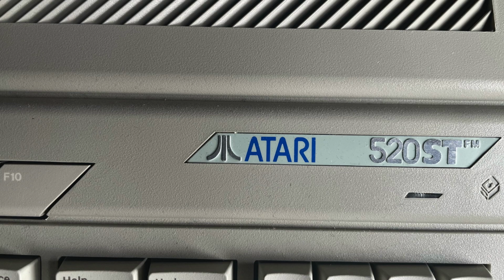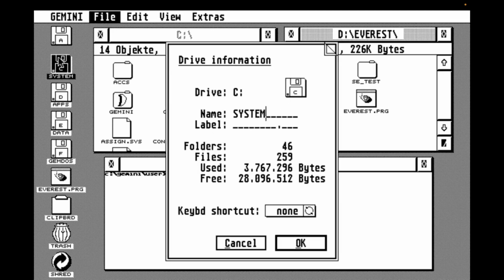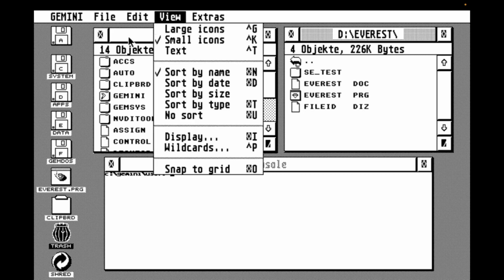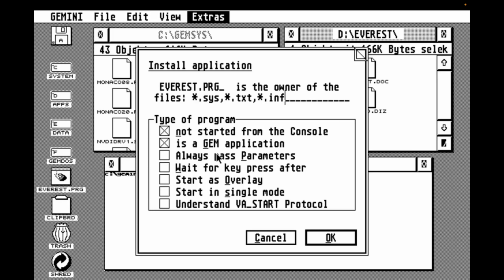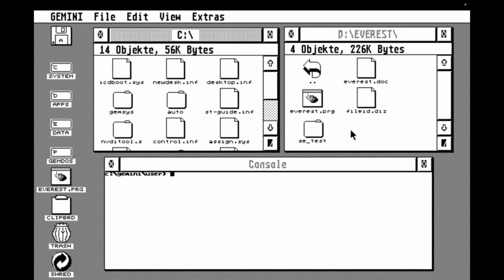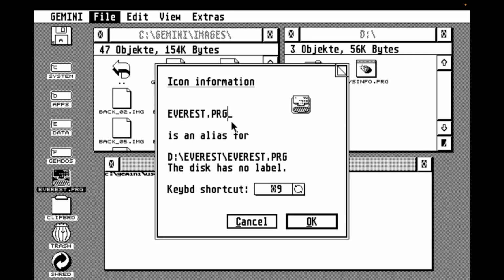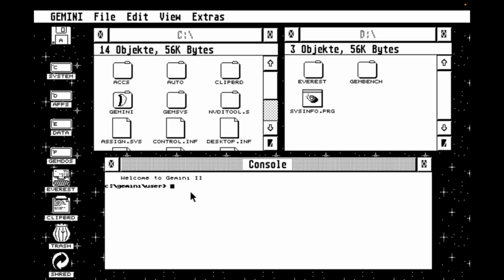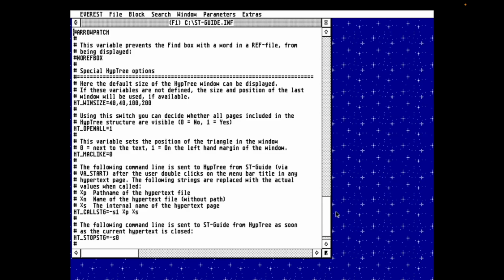Is Gemini II a Stella desktop?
When I first got back into the Atari ST I remembered that my Favourite desktop was Gemini. However once i I installed it I got a shock! It wasn't what I remembered.

This is the story of how I found the Gemini I remembered and reconnected with it once more.

This is an instalment in my battle of the desktops series.

_Chapters
00:00 - Introduction & Gemini II Desktop
02:31 - The file and edit menus
06:31 - The view menu
09:29 - The extras menus
14:46 - Setting the desktop background
16:32 - Setting Icons for apps and files
19:20 - The console mupfel in Gemini
23:58 - Gemini II in high resolution mode
24:35 - Conclusions